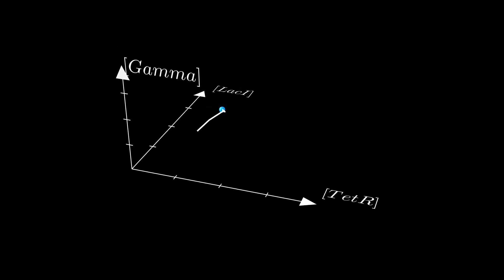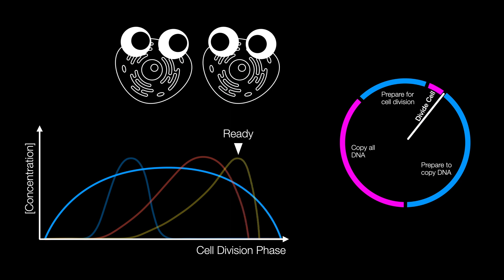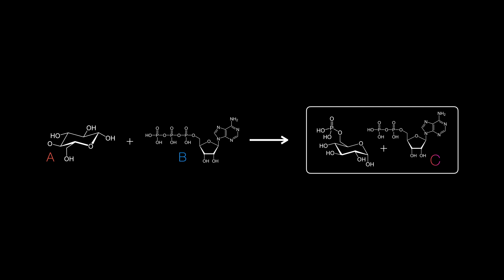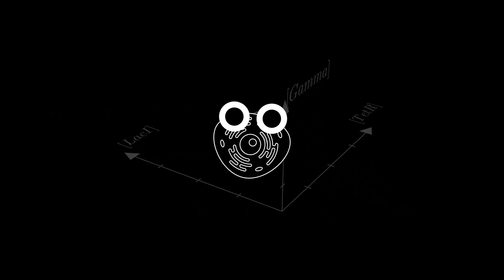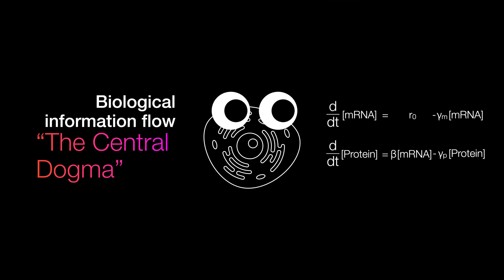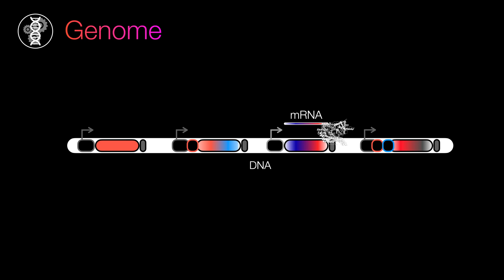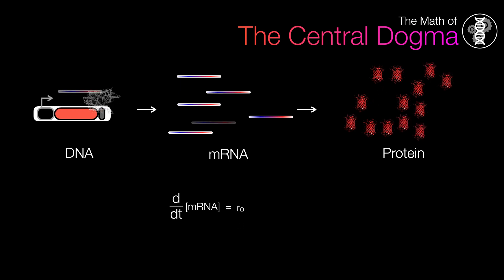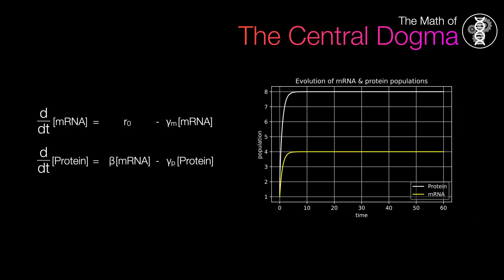The Surprisingly Deep Connection of Math and Biology (TMEB #0)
There is a deep root of mathematics within biology. How this came to be, you’ll have to watch the video to find out

Books referenced: